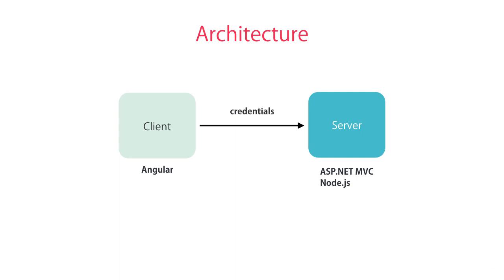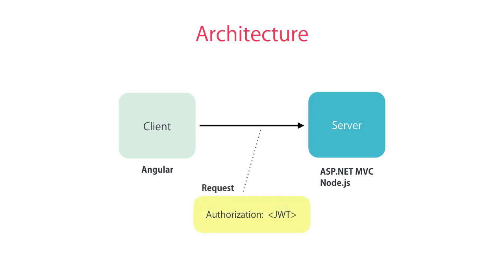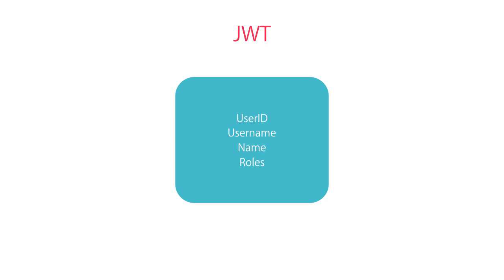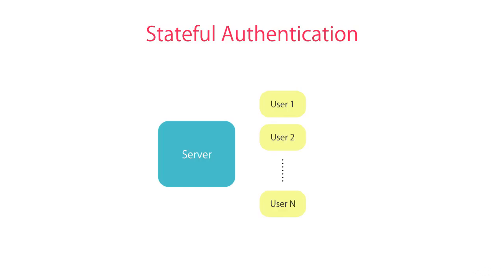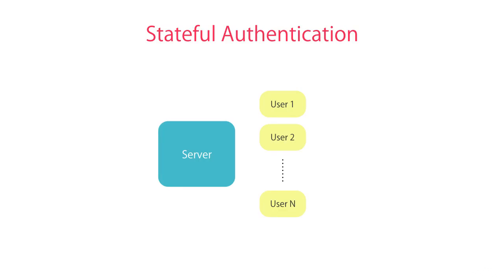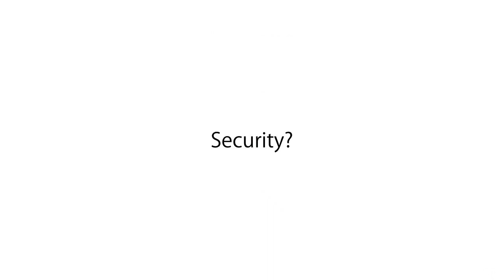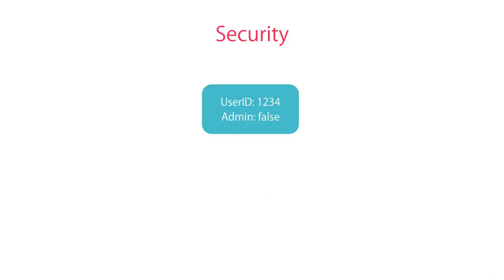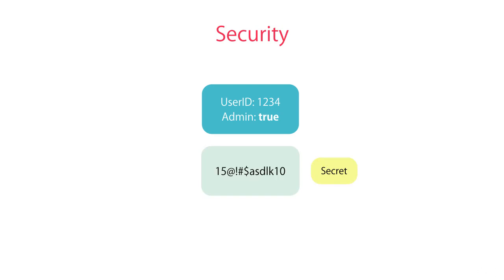Angular | BEAwA #34 - Architecture [By Mosh Hamedani]